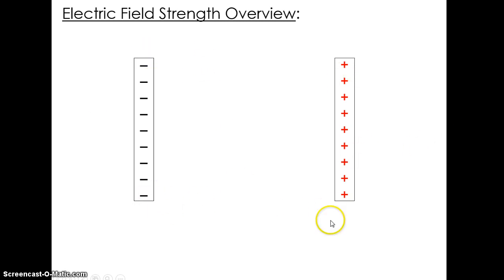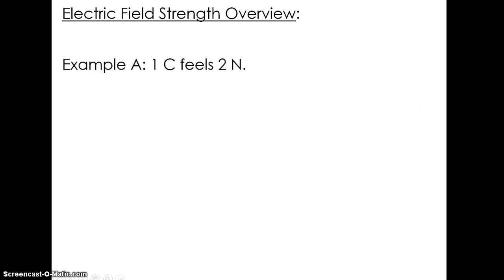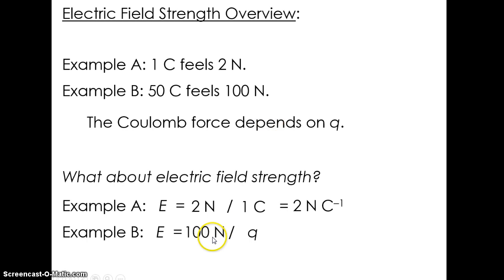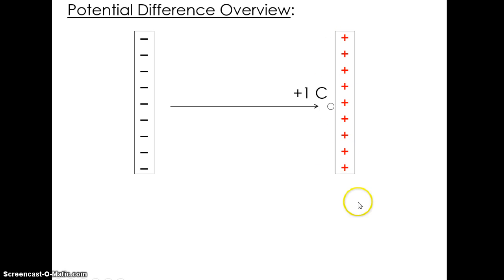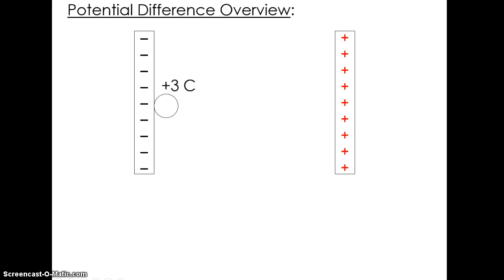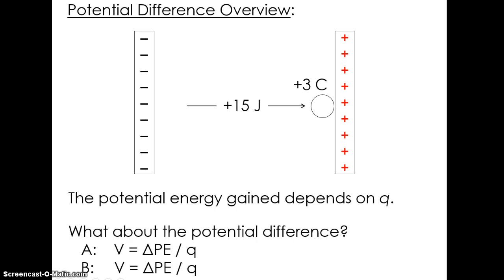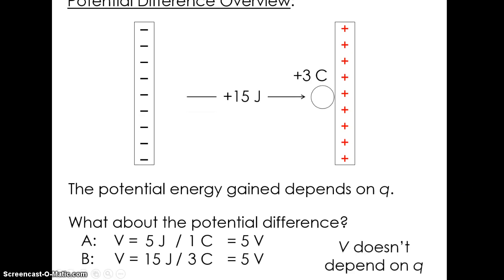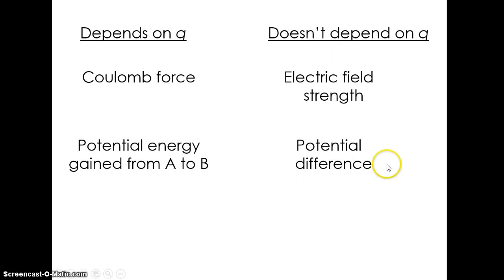Electric Field Strength, Potential Difference Overview